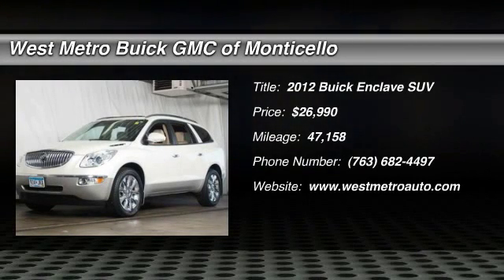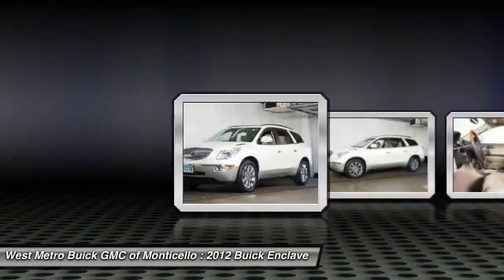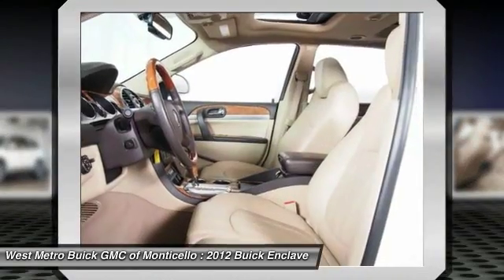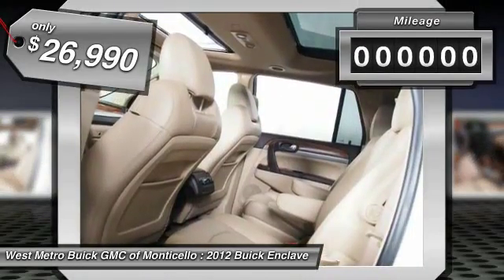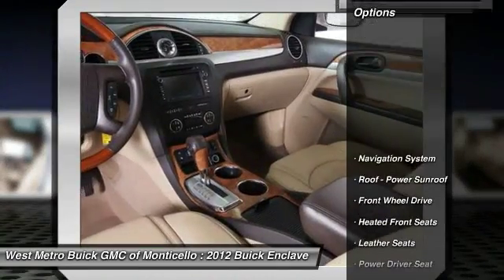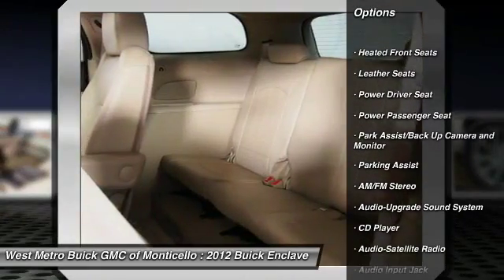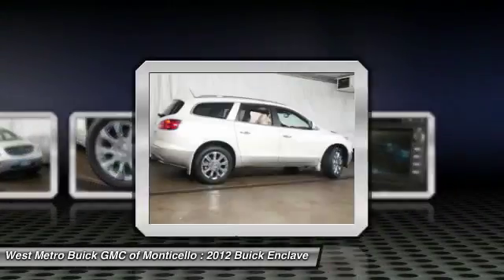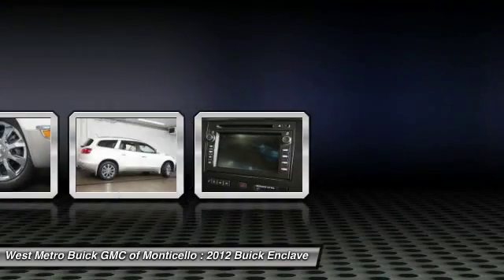2012 Buick Enclave Minneapolis, St Cloud, Elk River, Monticello, MN B16-145A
2012 Buick Enclave Premium

One Owner and Serviced and Detailed to Precision. Enclave Premium Group, FWD, Cashmere Leather, and Power Tilt-Sliding Sunroof. The West Metro Volume Leader. brbrWho could say no to a truly fantastic SUV like this fantastic-looking 2012 Buick Enclave? It will take you where you need to go every time...all you have to do is steer! brbrWe are a local  family owned dealership and pride ourselves on small community feel, making your vehicle buying experience as casual,  fun and effortless as possible.  Our online reputation speeks volumes of who we are.  Thanks for looking.